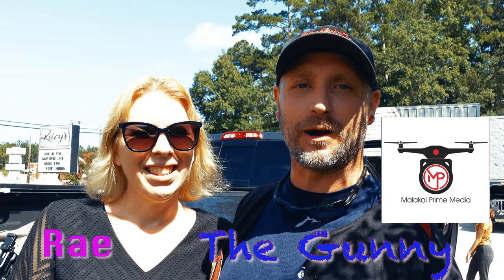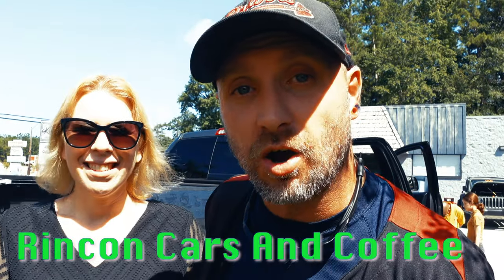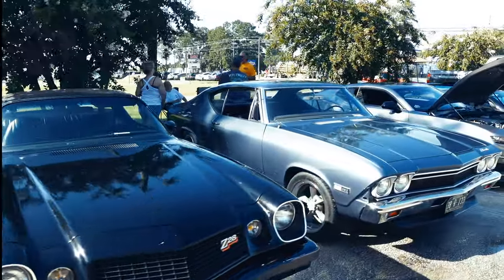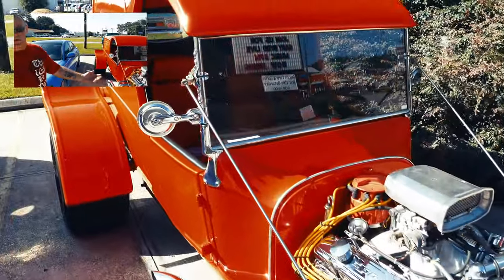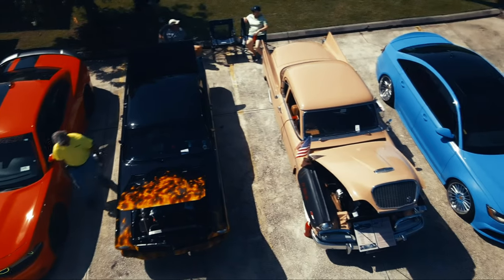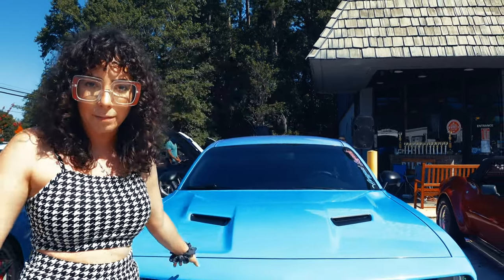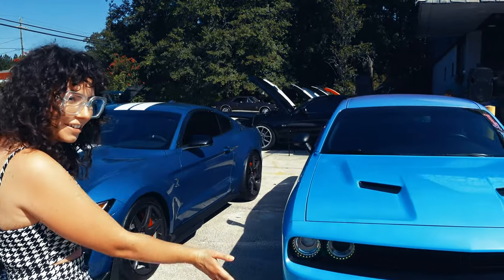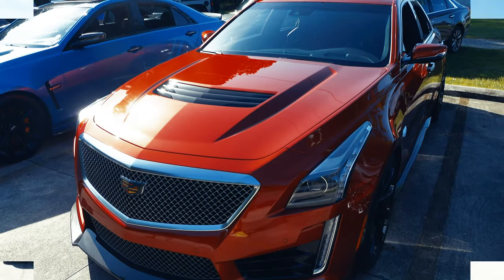4K | Cars and Coffee Rincon July 2022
Malakai Prime Media was invited to 4K | Cars and Coffee Rincon July 2022  for an impressive Event! A massive display of Ford Mustangs, Jeeps, Chevrolet Camaros, Dodge Challengers, a a unique 6 X 6 Jeep!

My friends, if you liked this video, you can help grow the channel:

Like the video! 👍 - It will help the development of the channel.

WRITE A COMMENT or ask me a question about Travel or Cars . I will be more than happy to answer you.

we record all kinds of cool stuff.